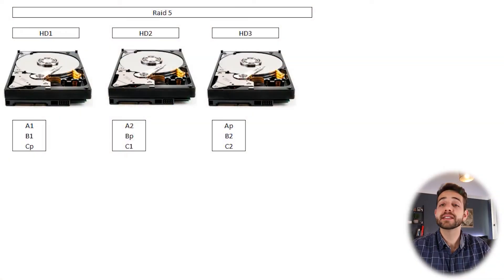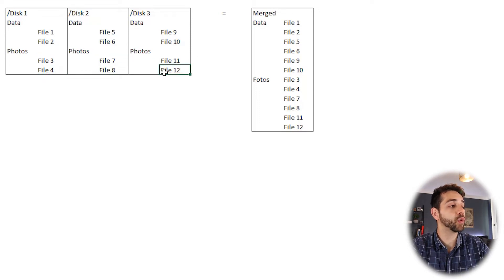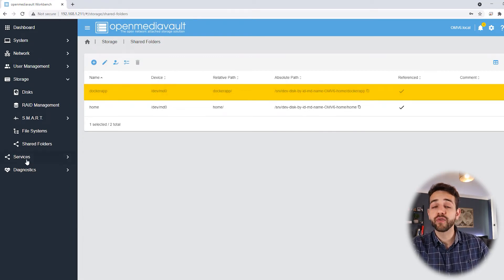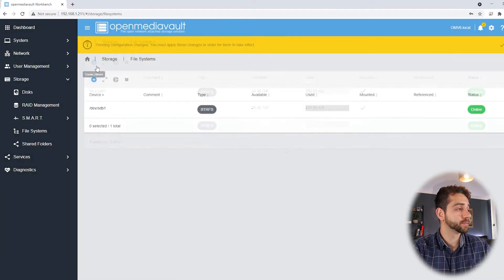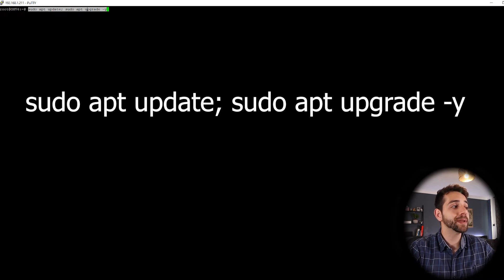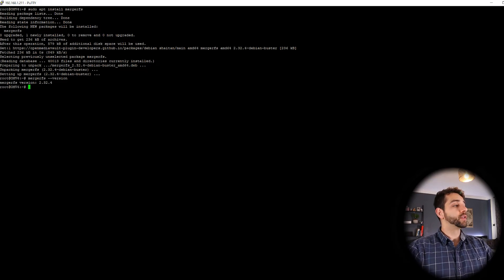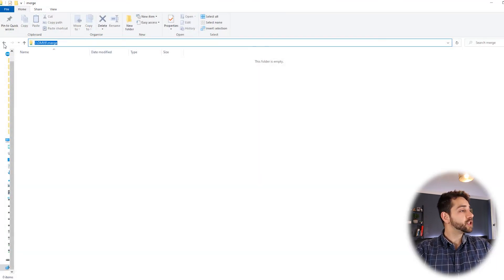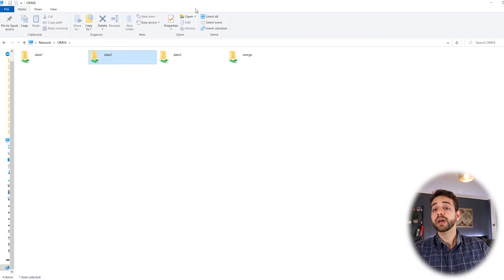Install and configure mergerfs to merge more than one folder in the same place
In this video, I will show you how to install and configure mergerfs, a very useful application to merge more than one folder into one destination.
You can use this program in the case of a Raspberry Pi or also in the case of Rclone.

To install mergerfs we use the following command:
$sudo apt install mergerfs

To check the version of your mergerfs, use the command:
$mergerfs -version

The script used to run mergerfs was as follows:

$mergerfs -o defaults, allow_other, use_ino, category.create=mfs, moveonenospc=true, minfreespace=1M /local/drive1:/local/drive2:/local/drive3 /local/merge/drive